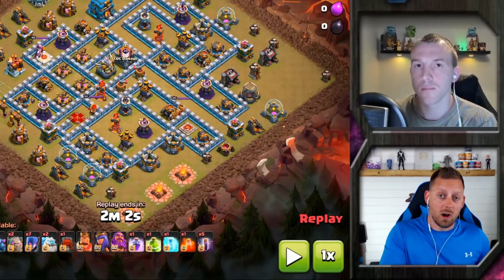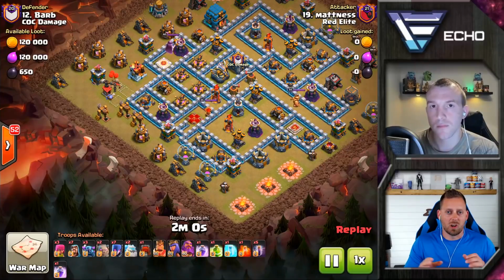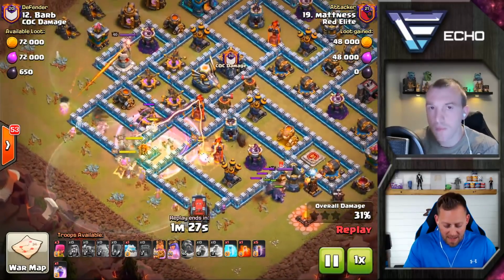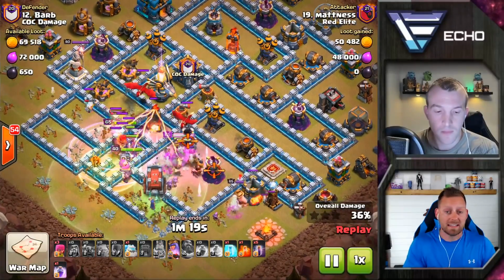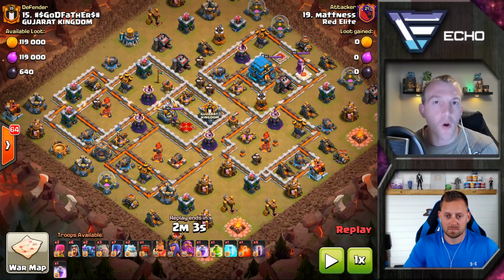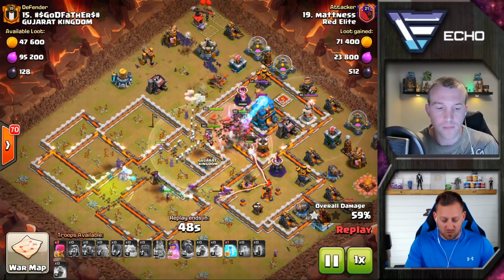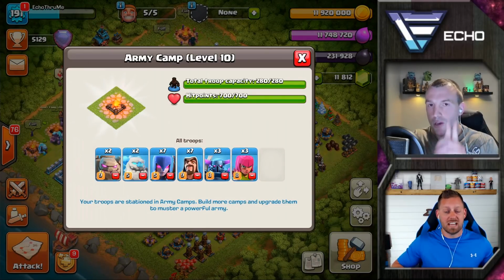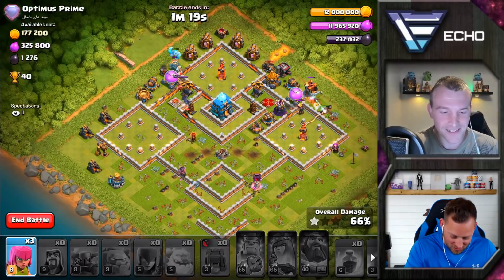NEW Killsquad GoWipe Attack Strategy in Clash of Clans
Today we are back in Clash of Clans with my bud Judo Sloth having a look at this new meta GoWipe attack strategy. Has GoWipe returned to COC? Come back every day all day for more Clash of Clans videos.

Free Mobile Game Creator Gear List!